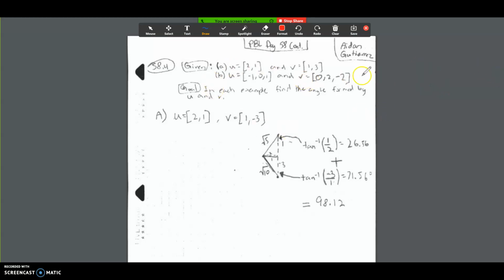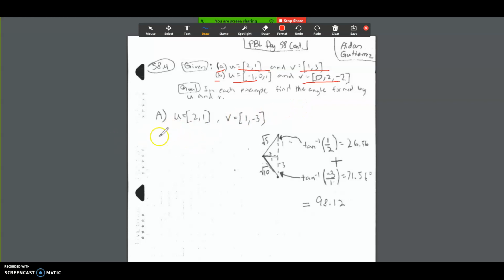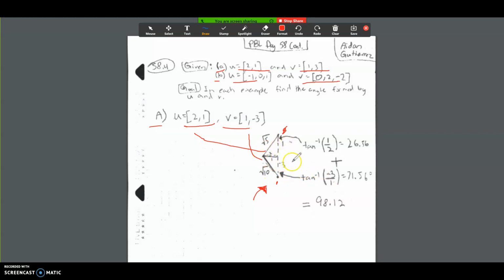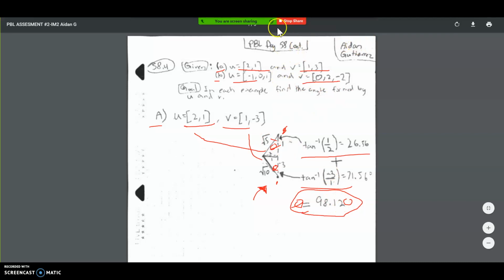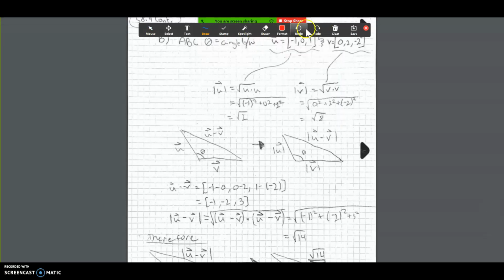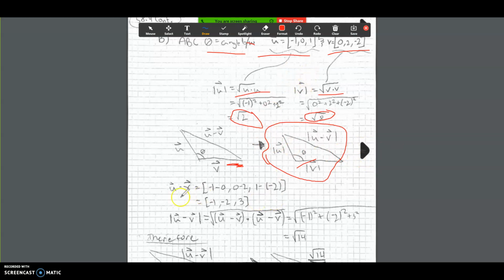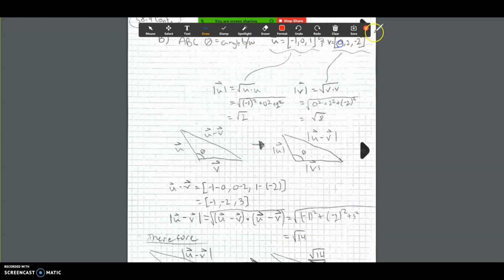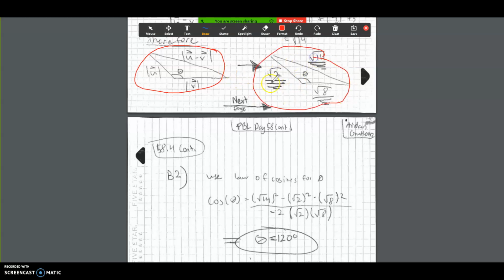PBL Video Assesment #2